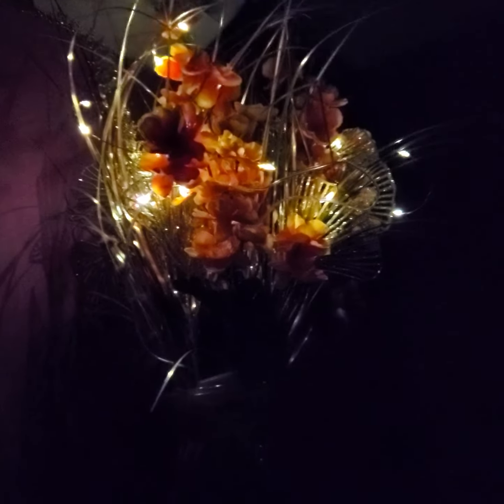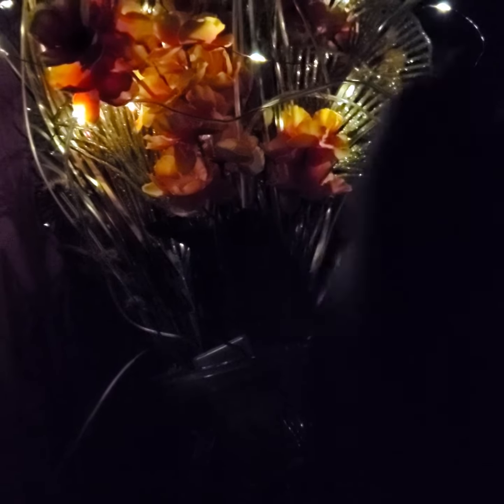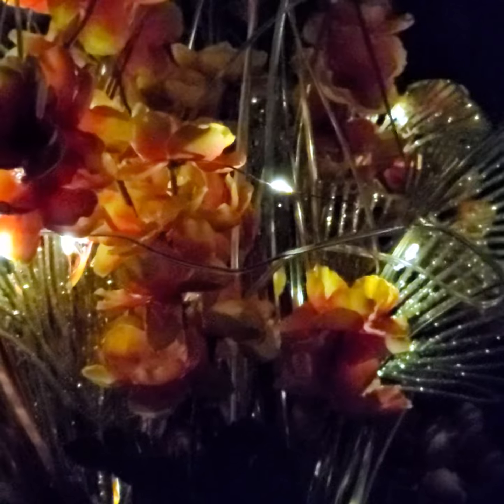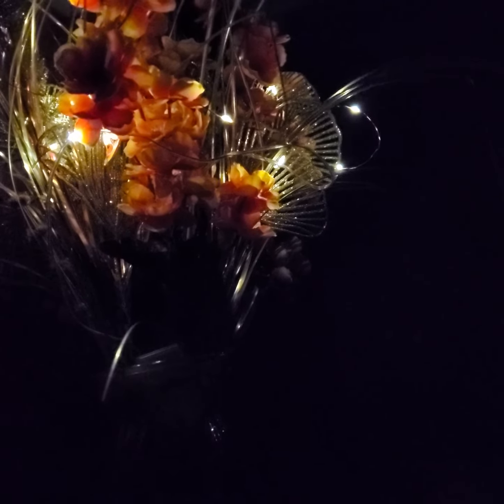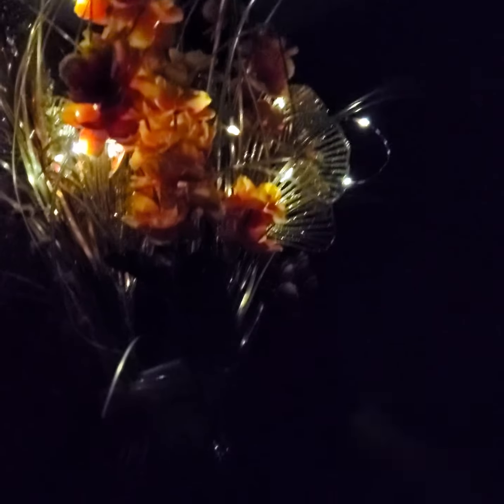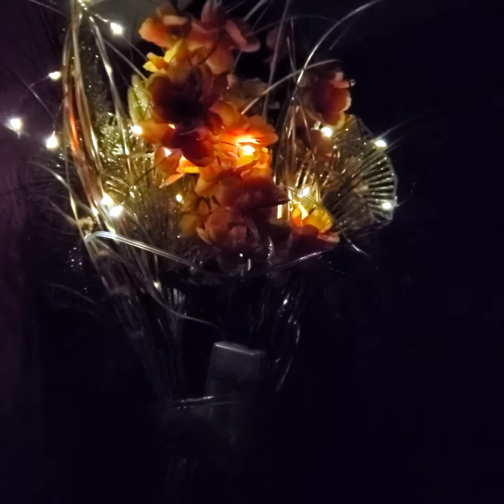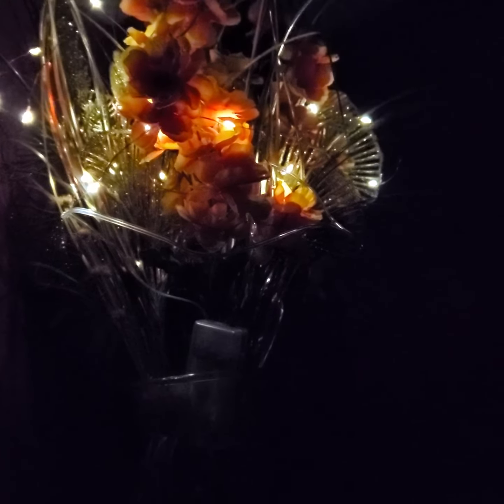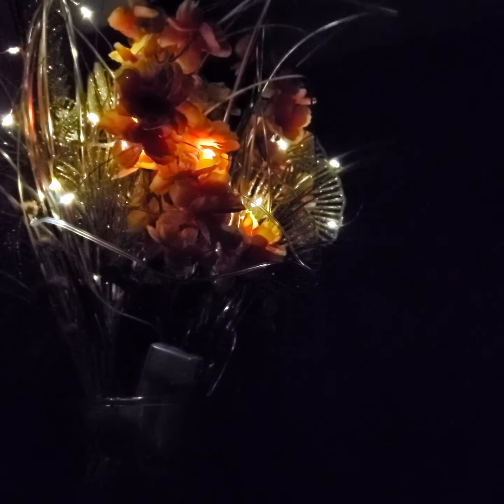How to use Battery Powered Fairy String Light.